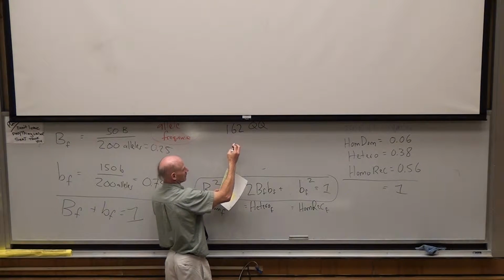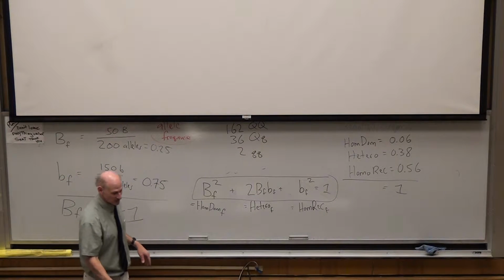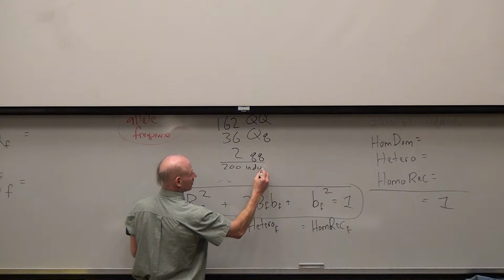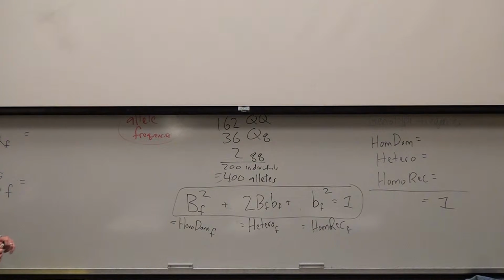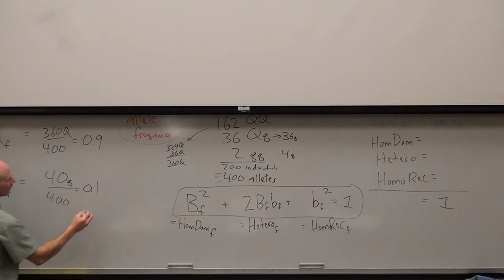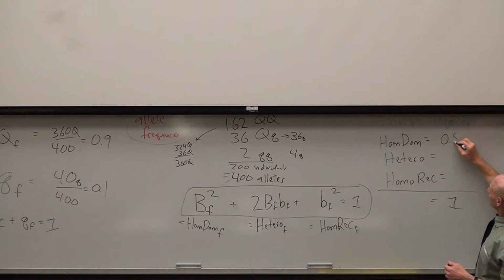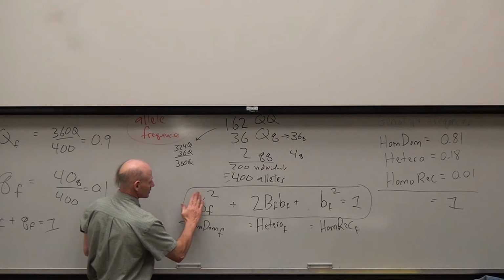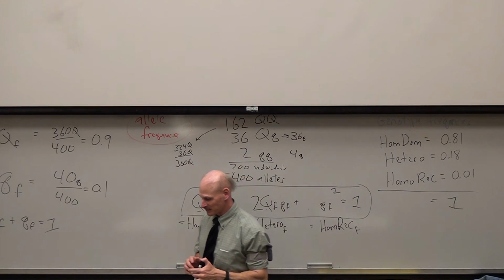Bio1 Lecture 07MAY2012 part 3 of 3